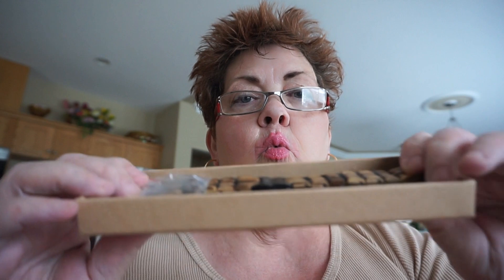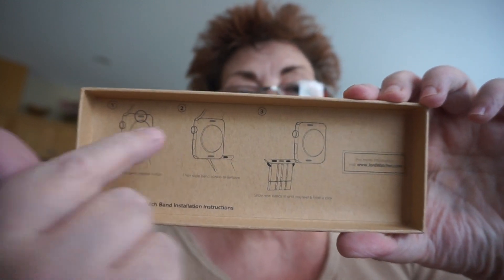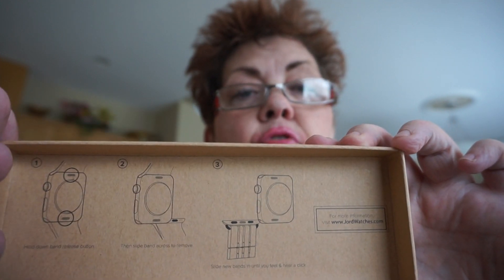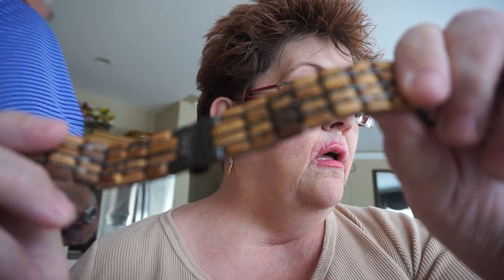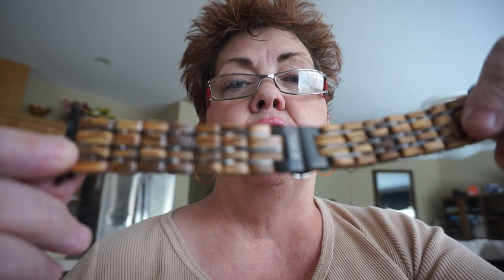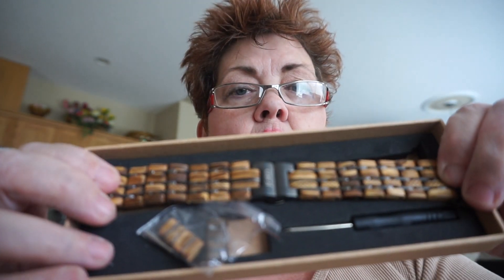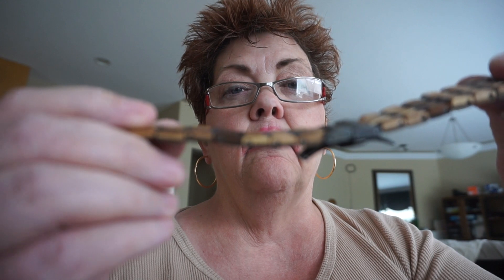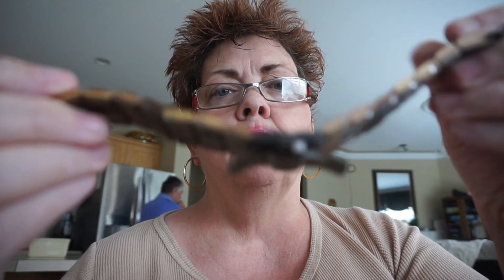REVEAL APPLE WATCH BAND BY JORD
I have a 42mm apple watch in rose gold.  I wanted to try a apple watch band in all wood by Jord and for the money sounded pretty cool.

Many UTubers were gifted a watch and or a watch band.  However, I purchased this item with my own funds.  Jord has wonderful customer service and their shipping is very fast.

Apple Watch Bands are compatible on 38mm and 42mm Apple Watches.

A four piece line of bands made of natural wood and integrated with titanium links.

1:   Ebony
2: Stacked Zebrawood & Dark Sandalwood *** My Pick
3: Stacked Walnut & Olive Wood
4: Koa

You Customize This Watch by pressing on the Button when ordering.  It takes 5 to 7 days for engraving and prices vary depending on the size.

Jord will Size your watchband for $10.00.

Send Mail to:
Susan
LV & More
B 543
Harrison Hot Springs, BC  V0M1K0